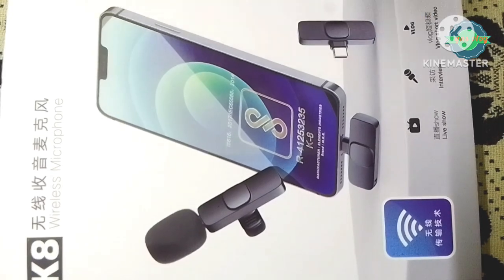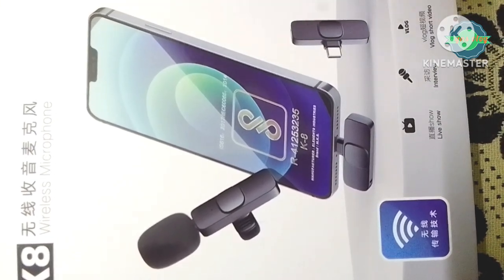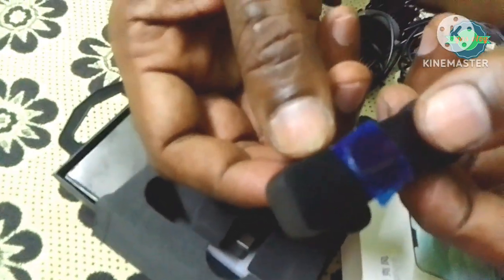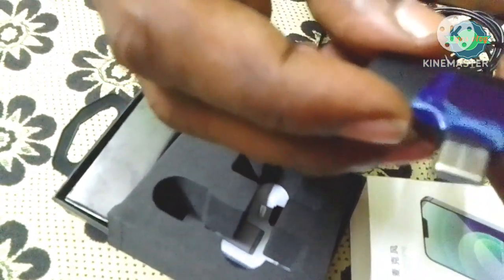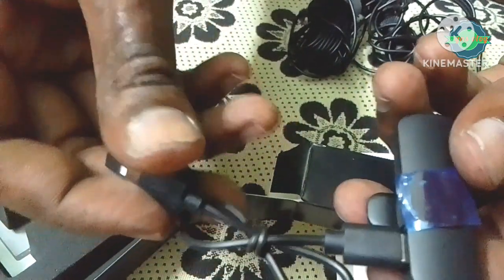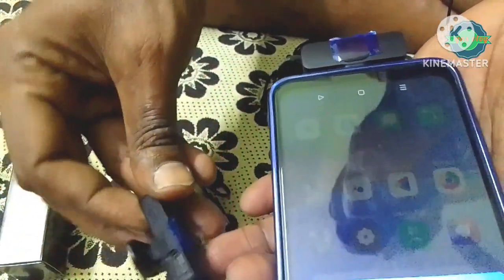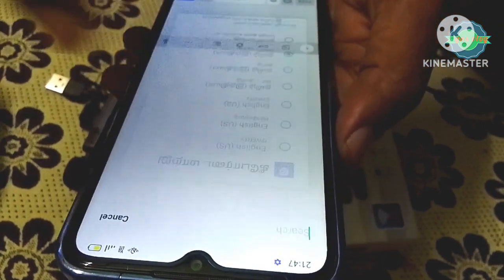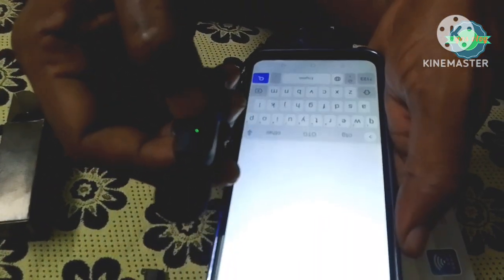K8 Wireless mic reviewTamil video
k8 Wireless mic Tamil video review